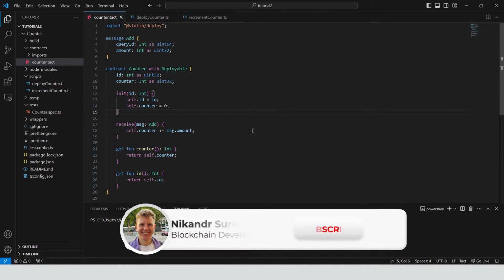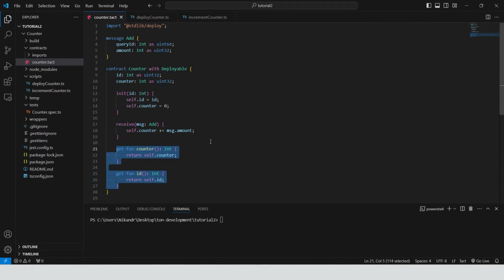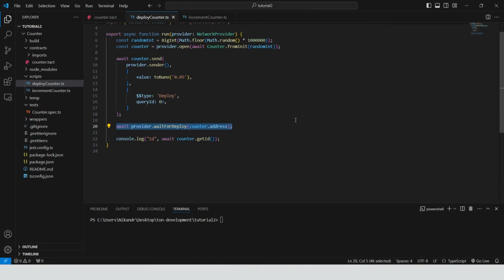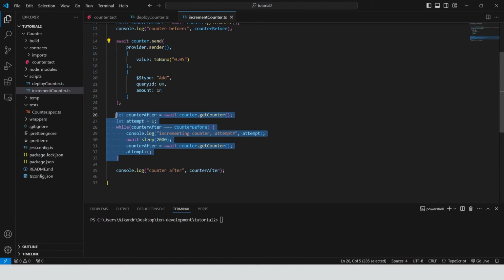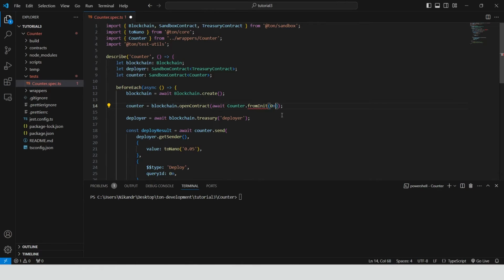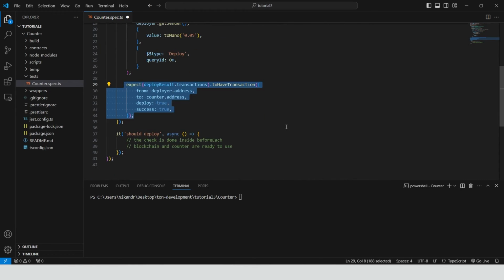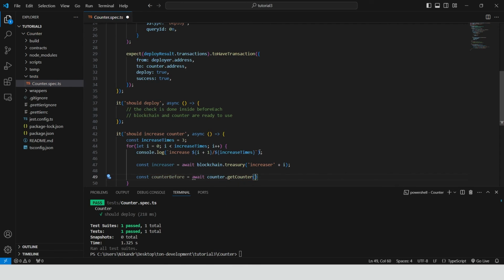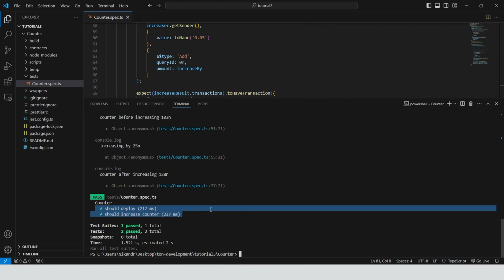💻Building Defi on Ton | 03 | Test Tact Smart Contracts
Join me as we explore the nuances of TON blockchain smart contract testing using. This guide is an in-depth tutorial on how to employ the Blueprint framework for developing and testing smart contracts on the TON blockchain.

- Understanding Tact smart contract language and the Blueprint Framework: An introduction to Tact's syntax and its integration with the Blueprint testing framework, designed specifically for the TON blockchain.
- Writing and Testing Smart Contracts: Step-by-step guidance on writing a Counter smart contract and setting up testing scripts to verify its functionality and robustness.
- Automated Testing Strategies: How to automate and streamline the testing of smart contracts using the Blueprint framework, enhancing the reliability of your deployments.

- Comprehensive Testing Scripts: Walk-through of test scripts that automate interactions with the Counter smart contract, demonstrating both deployment and transaction management.
- Real-Time Debugging and Results Analysis: Techniques for debugging smart contracts and analyzing test results in real-time to ensure accurate contract performance.
- Network Interaction and Monitoring: Insights into interacting with the TON blockchain using network providers and monitoring transactions on the testnet.

- Budding Blockchain Enthusiasts: Ideal for individuals starting their journey into blockchain development, particularly those interested in smart contracts.
- Advanced Developers: Seasoned developers looking to enhance their technical repertoire with smart contract testing on a new blockchain platform.
- Academics and Blockchain Students: Instructors and learners who require comprehensive, practical examples of smart contract development and testing to augment their educational content.